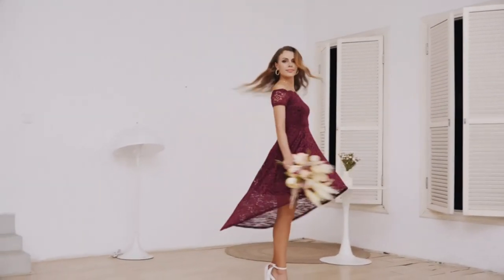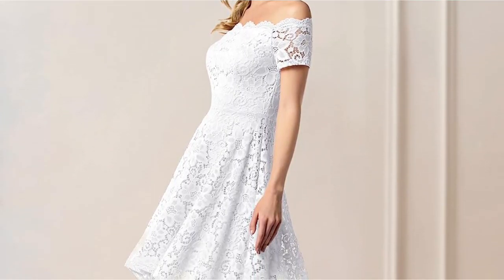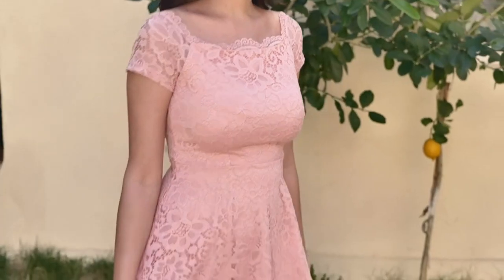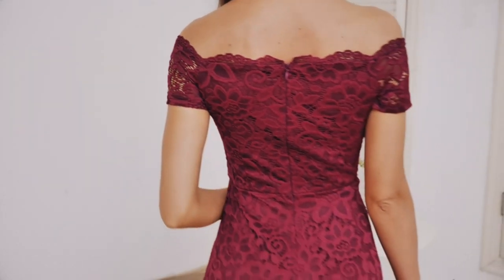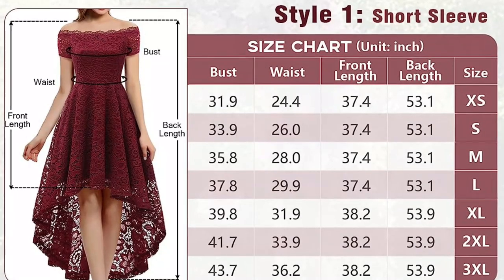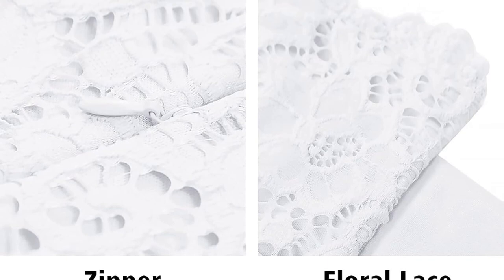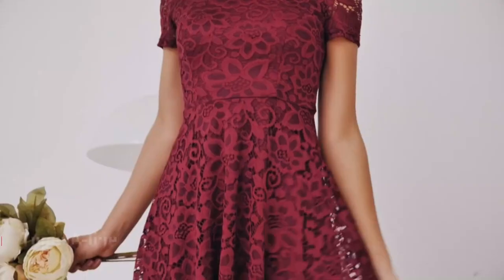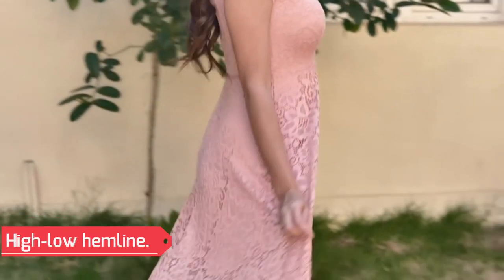Dressystar Lace Dress Review: A Perfect Fit for All Sizes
Links to the Best Dressystar Lace Dress 2023 we listed in this video:
1️⃣
Dressystar Lace Dress

The Dressystar Lace Cocktail Dress undoubtedly claims its throne as the "Best Off-Shoulder Design" in the world of fashion. This dress encapsulates timeless beauty and contemporary charm in a single ensemble.Design: The off-shoulder design is the focal point of this dress, and it's nothing short of breathtaking. The neckline gracefully exposes the shoulders and collarbone, adding a dash of allure to your appearance. Crafted from exquisite lace, the intricate patterns accentuate femininity while maintaining a sophisticated aura. The dress's knee-length A-line silhouette enhances your figure, granting both comfort and style.Performance: The Dressystar Lace Cocktail Dress stands out in performance as well. The lace material is not only luxurious but also remarkably comfortable against the skin. It offers a snug fit without compromising on mobility. The concealed back zipper ensures a seamless finish. This dress is perfect for various occasions, be it weddings, cocktail parties, or formal gatherings. It effortlessly combines ease of movement with a form-fitting structure.Conclusion: Dressystar's Lace Cocktail Dress is an embodiment of grace and style. With its captivating off-shoulder design, impeccable lace craftsmanship, and comfort, it's an investment in timeless fashion. Whether you're the center of attention or a guest, this dress ensures you radiate confidence and elegance. Dressystar sets a new standard in chic, making this piece a must-have in your wardrobe.

Music

SONG

ARTIST

ALBUM